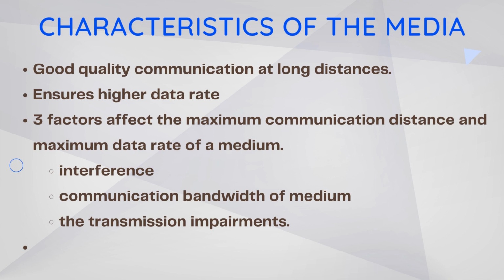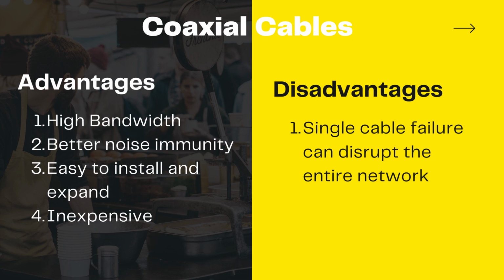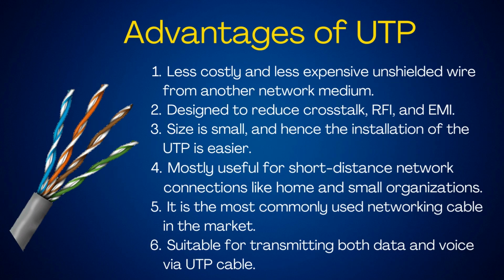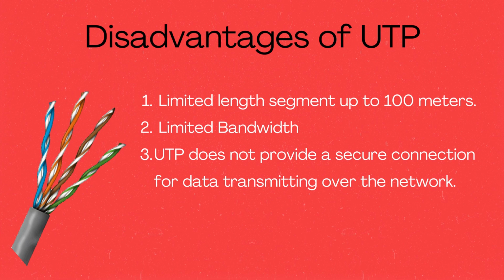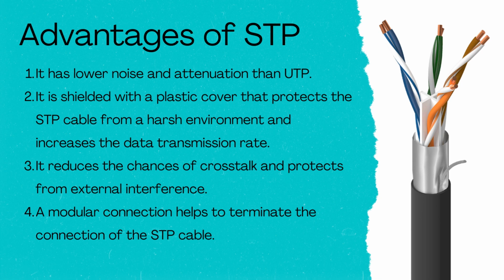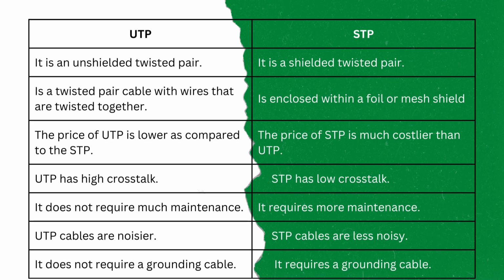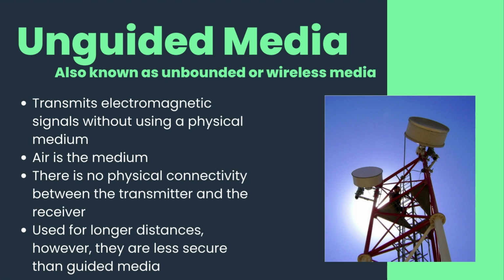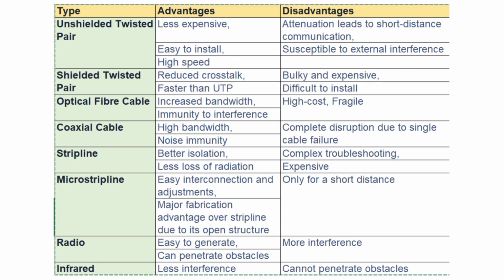Edexcel IAL - AS - IT - Unit 1 - Topic 2 Network : Network Communication Media Types & Short Notes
Good Luck!